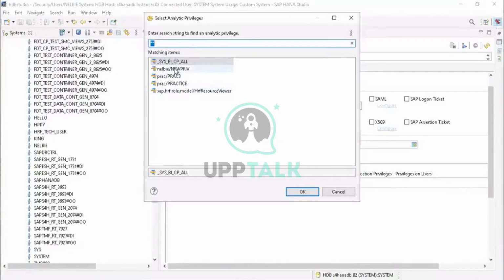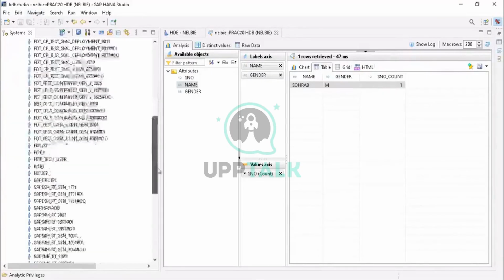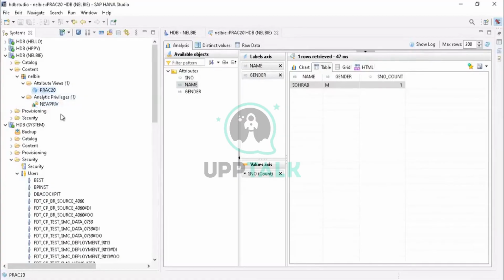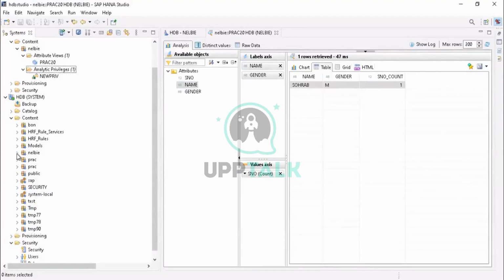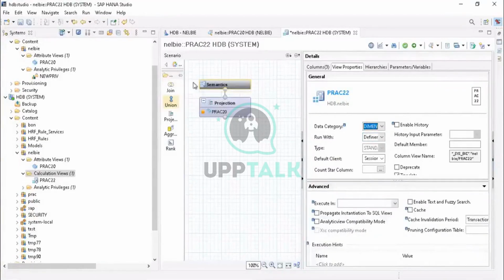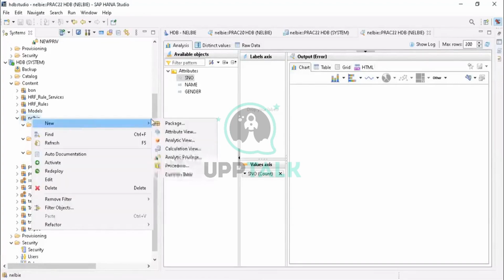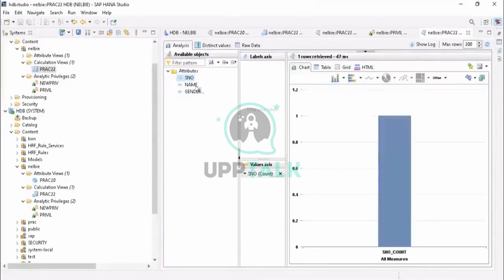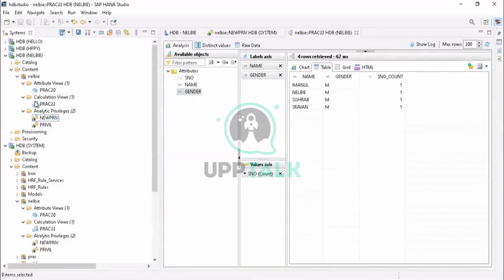CPL Understanding in SAP Security | SAP Security View Attributes | SAP Security Training | Upptalk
🔐 Welcome to our Deep Dive into SAP Security! 🔐
👉 For more SAP tips, guides, and security tutorials, visit our

In today’s video, we’re breaking down CPL (Central Profile Generator) in SAP Security.

Whether you’re a newbie or an experienced SAP professional, this video will give you all the insights you need to understand CPL in SAP and how it affects user access management.

➡️ What is CPL? 🤔
CPL (Central Profile Generator) plays a crucial role in managing user authorizations in SAP.
We’ll explain what it is, why it’s important, and how it integrates with other security tools. 🌐

➡️ How CPL Works in SAP Security? 🛠️
Understanding the flow of user data and how CPL helps configure user roles and profiles in the system. 🧩

➡️ CPL vs Traditional Profile Management ⚖️
We’ll highlight the difference between CPL and traditional profile management approaches and why CPL is a game-changer in SAP security. 🔒

➡️ Best Practices 🏆
Our expert tips on using CPL efficiently and securely, plus common mistakes to avoid. 🚫

Have questions about CPL or SAP security? Drop them in the comments below! We'll answer them as soon as we can. 👇

🔑 Stay secure with SAP, stay smart with Upptalk! 🔑